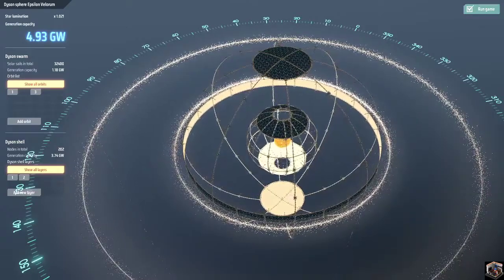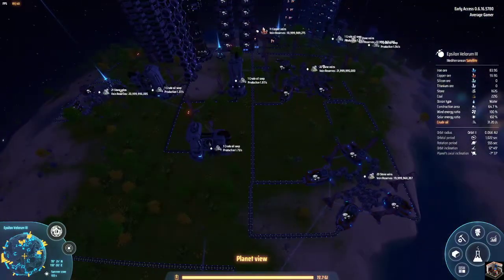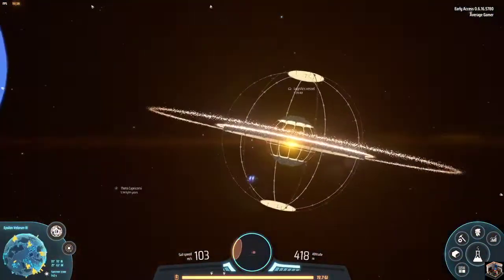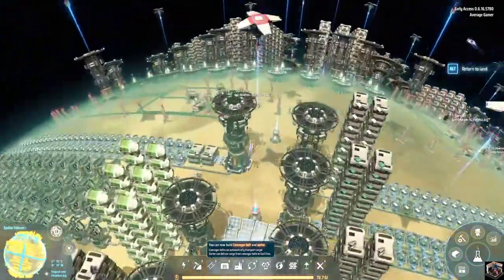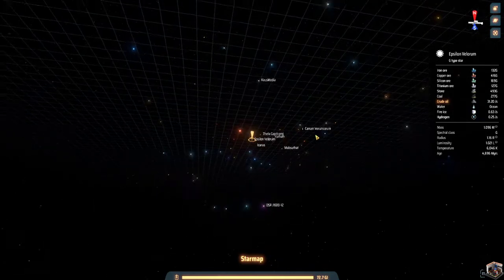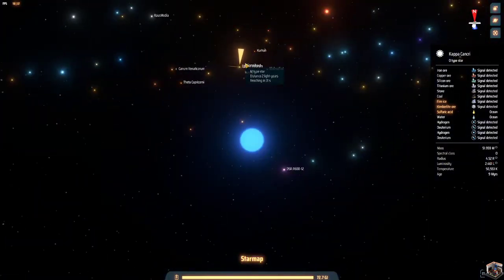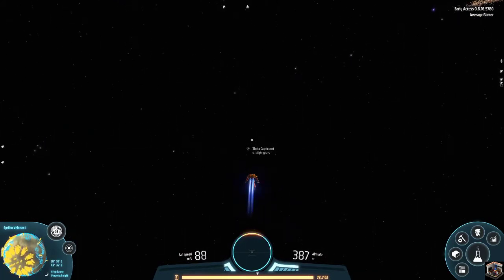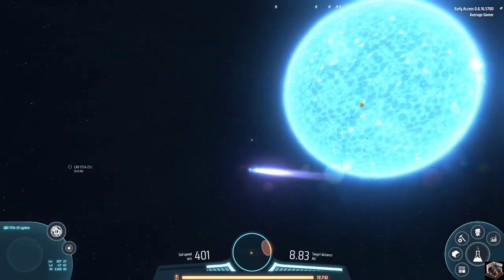My Dyson Sphere Program (my little corner of the Local Star Cluster).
just a little tour...